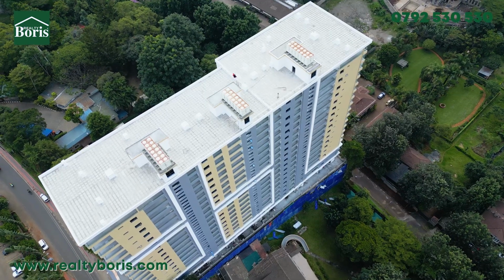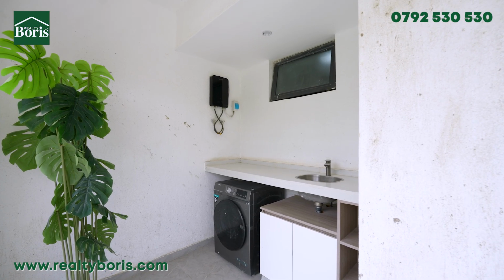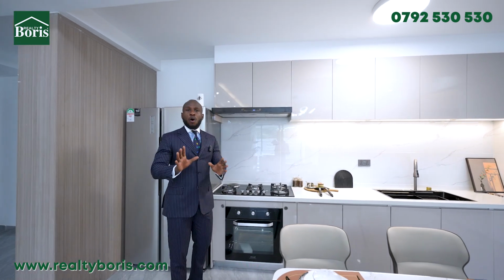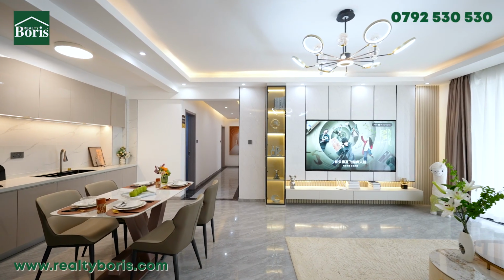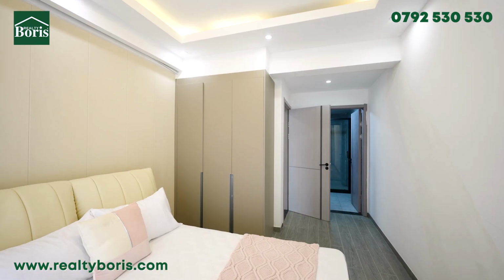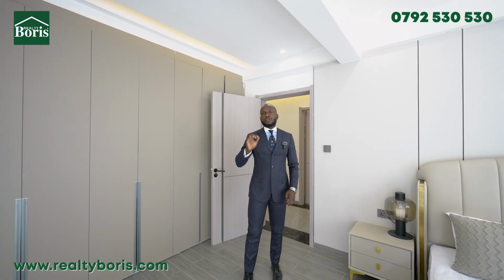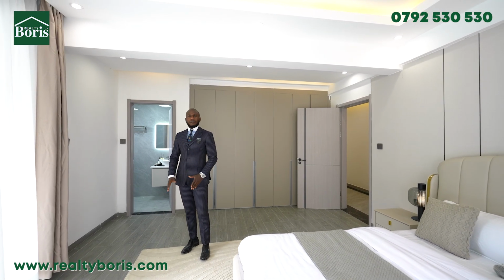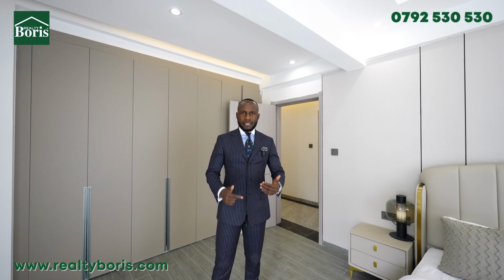What Makes This 💰20,000,000 3-Bed Apartment Special? Kileleshwa | Nairobi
This apartment is your perfect sanctuary, ticking all the boxes with its design, location, and unbeatable price.

For more listings visit, RealtyBoris.com
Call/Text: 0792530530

Boris:   / realty_bori.  .
Boris on Tiktok:   / realty_boris

Interested in buying or selling your property in Kenya?

Would you like your listing or property to be featured on this channel?

My Channel: One of the Number One Personality Real Estate Brokers in Kenya.